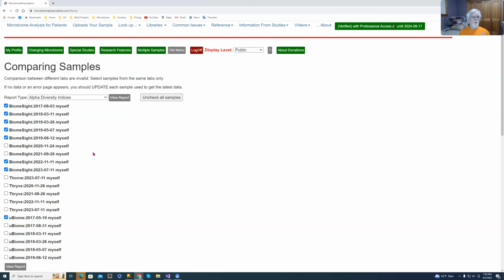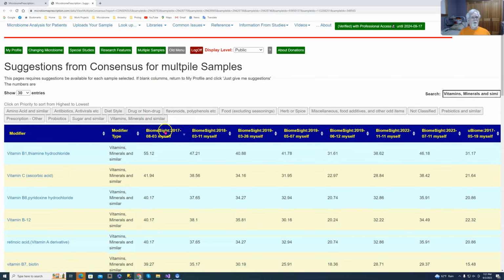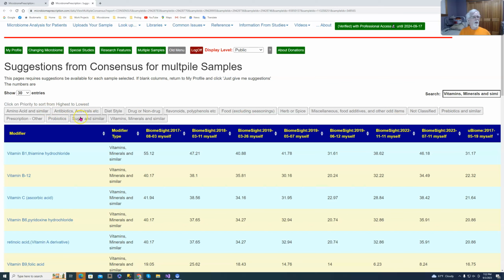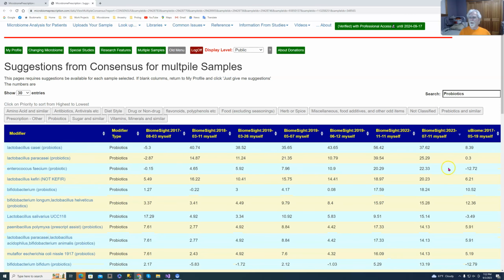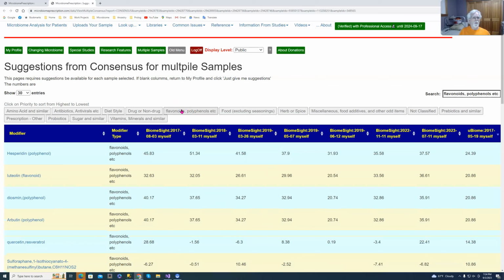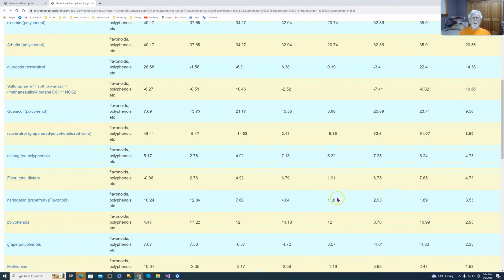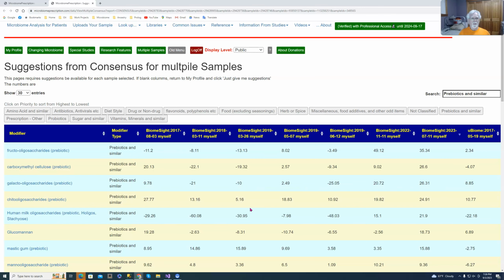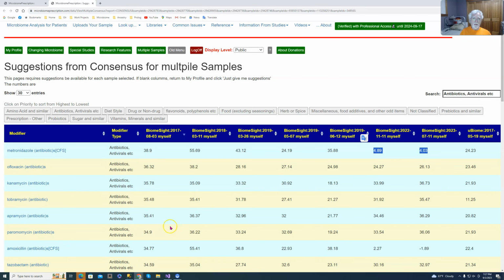Online Meetings 4A: Looking at how supplements suggestions changes over time/samples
Often you will see the same suggestions from sample to sample -- but some suggestions may drop off (or spike) over time. This indicates significant shifts of the microbiome.